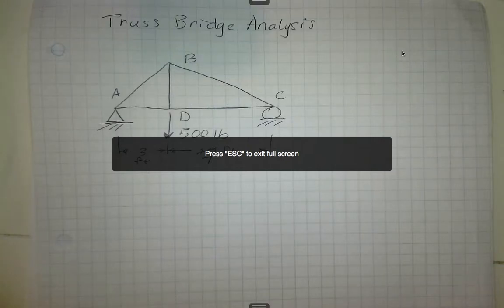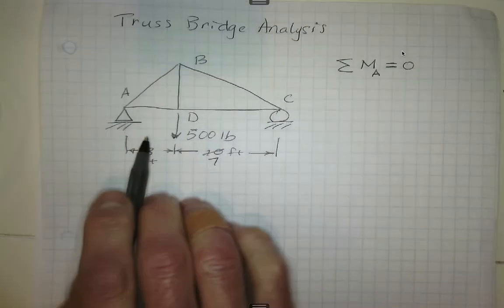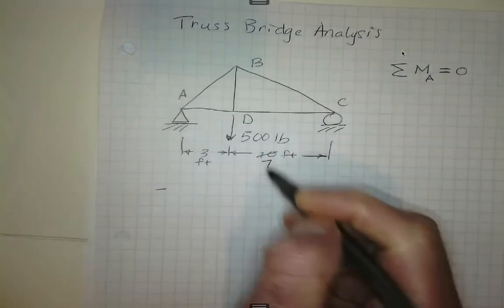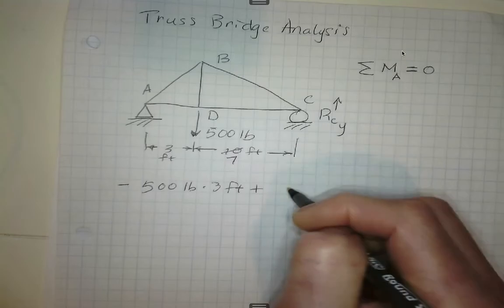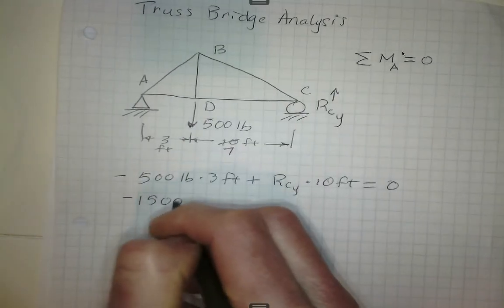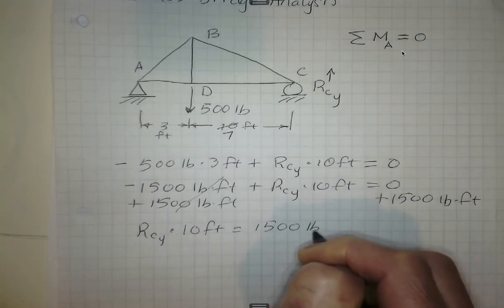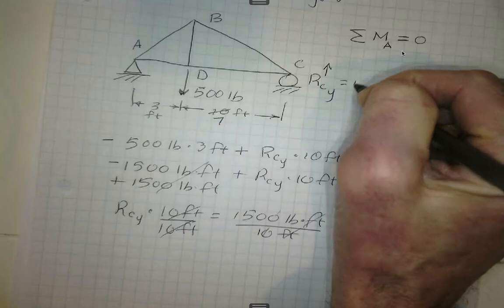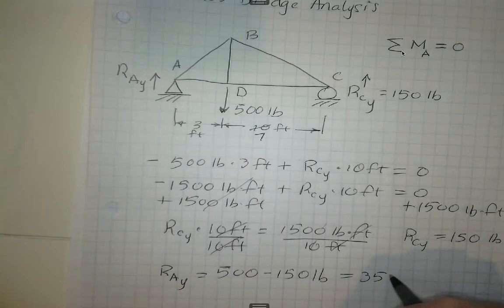truss bridge analysis1